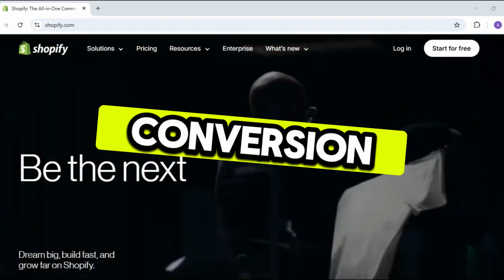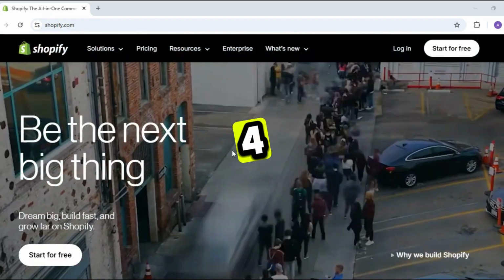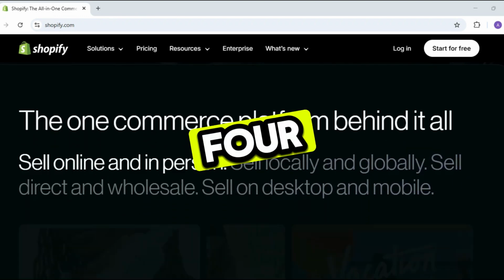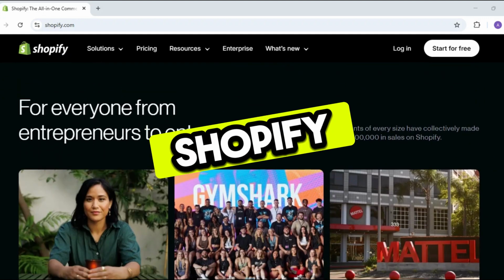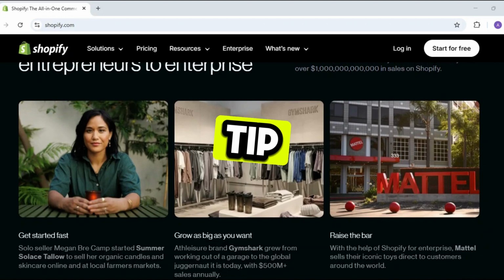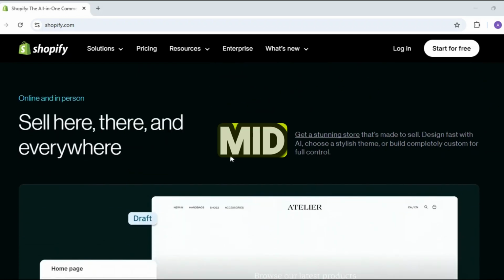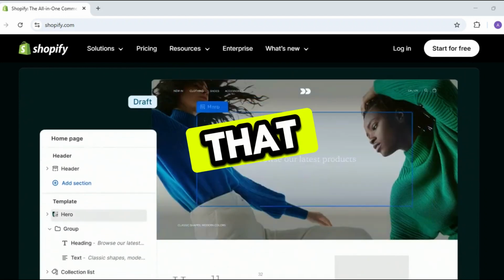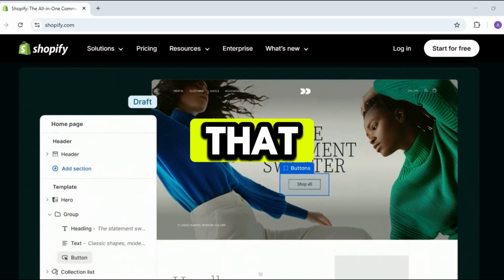How to Set Up Conversion Tracking in Shopify – Boost Sales Insights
Want to track which actions drive sales on your Shopify store? 📈 In this step-by-step tutorial, I’ll show you how to set up conversion tracking in Shopify effectively.

You’ll learn how to connect Google Analytics, configure Facebook Pixel or other tracking tools, and monitor customer actions like purchases or sign-ups. Perfect for store owners who want accurate performance data, improve marketing campaigns, and increase conversions.